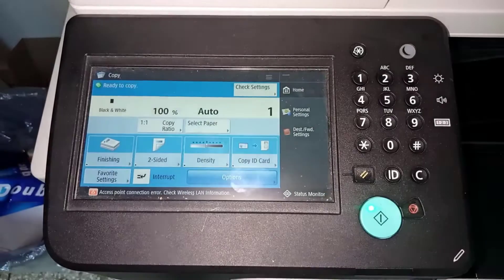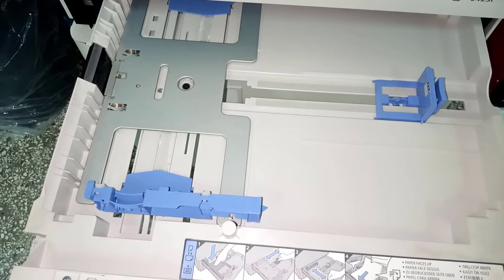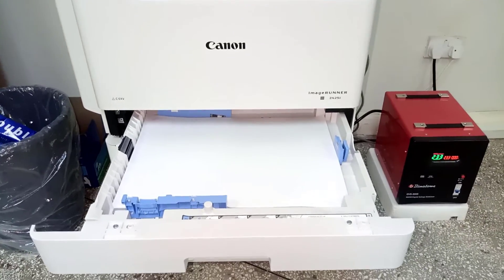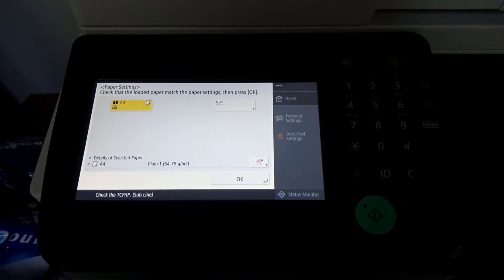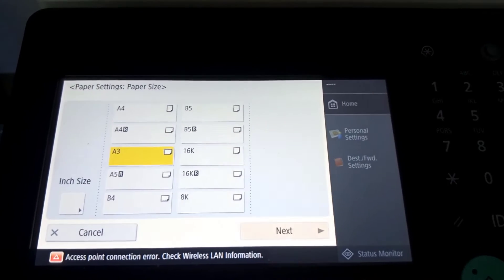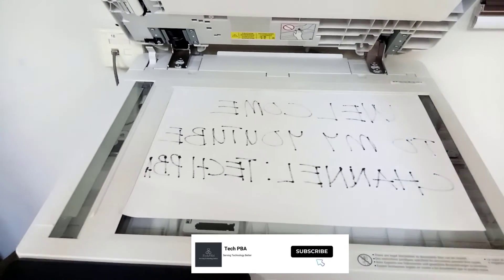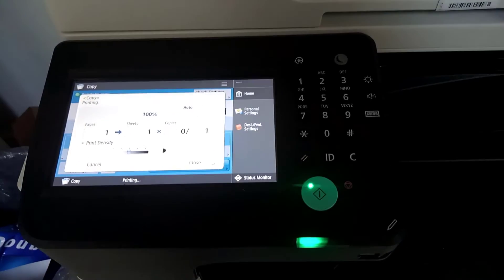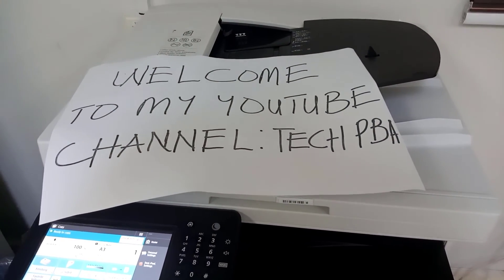How to change default paper size from A4 to A3 on canon copier machine step by step | Canon ir2425i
Watch this video to learn how to change the default paper size from A4 to A3 and vice versa on your copier machines